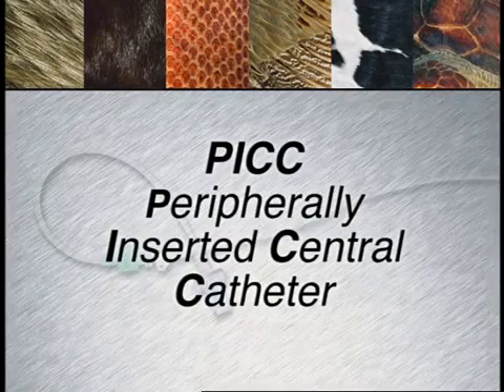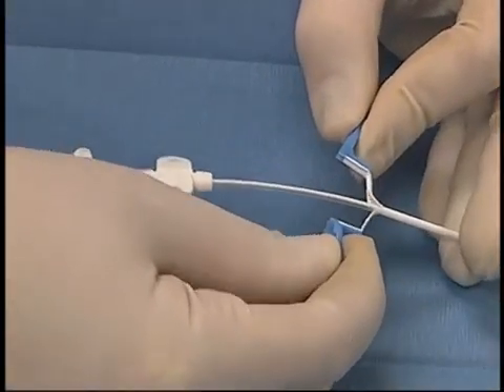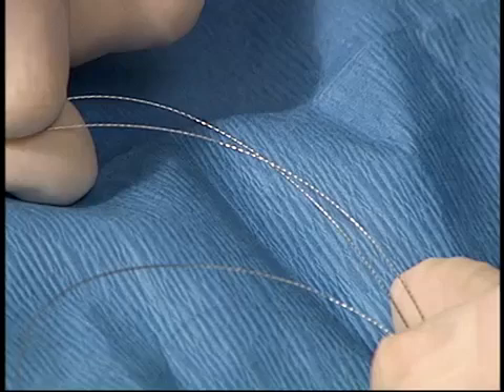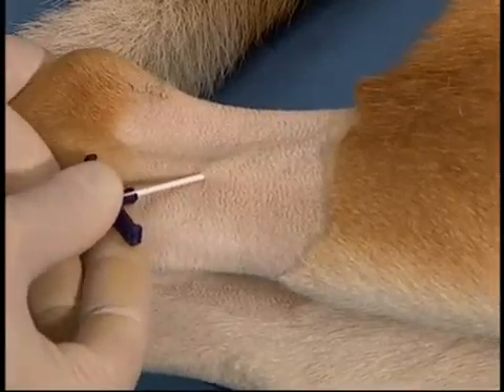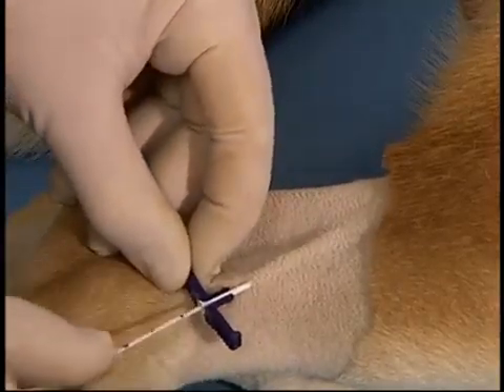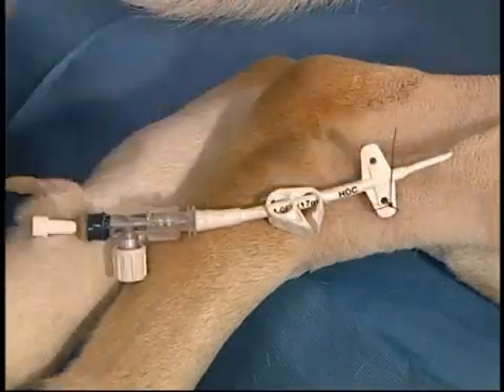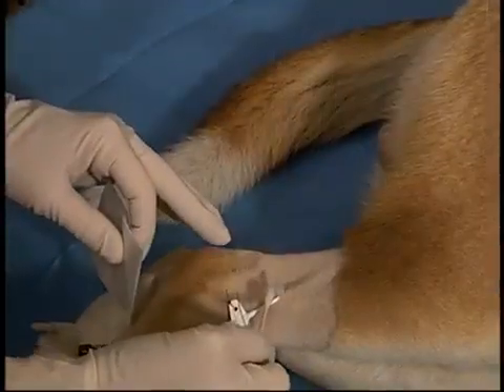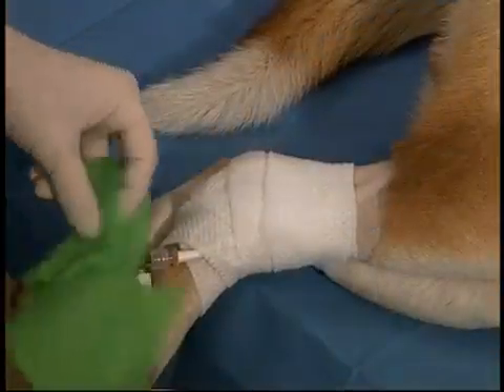MILA - PICC (Inserção periférica de Catéter Venoso Central)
// MSO e-learning Academy

PICC (Inserção periférica de Catéter Venoso Central) - MILA 👩‍🏫

**Este vídeo deve ser usado ​​apenas como guia e não destina-se a substituir o protocolo clínico.

Repost @MILA International, Inc.